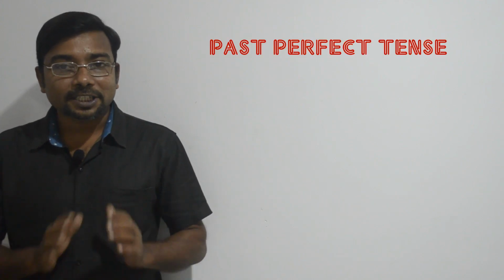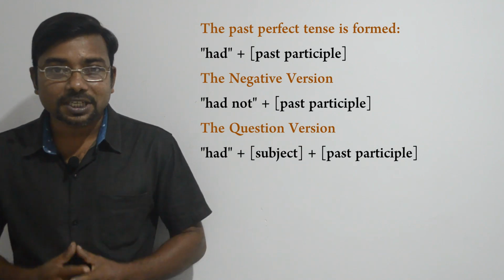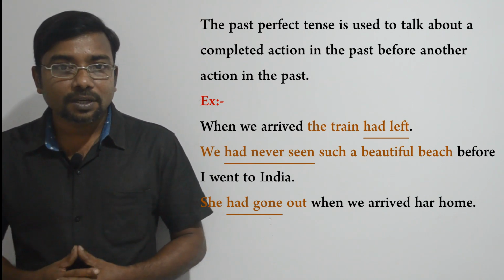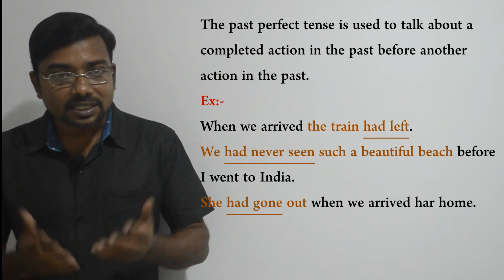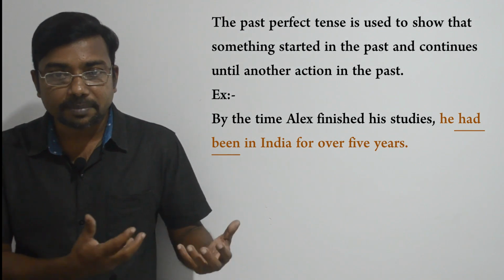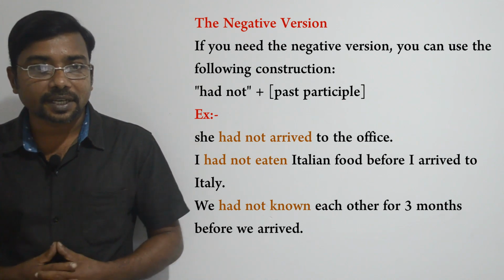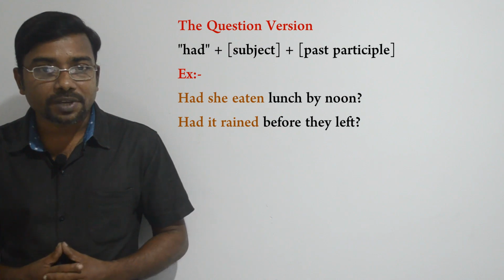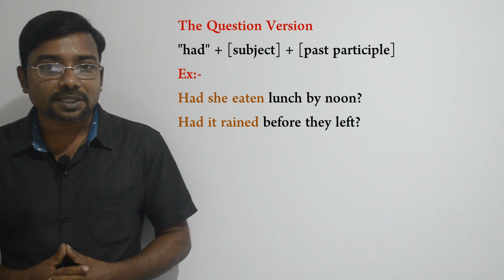Past Perfect Tense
In this lesson, you will learn about past perfect tense and its uses.